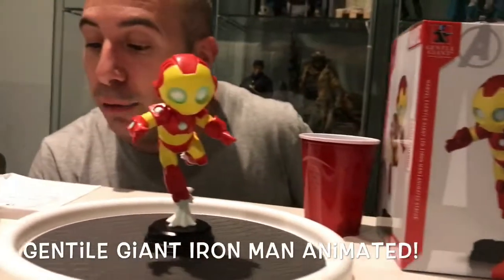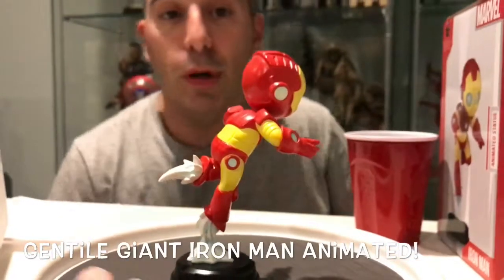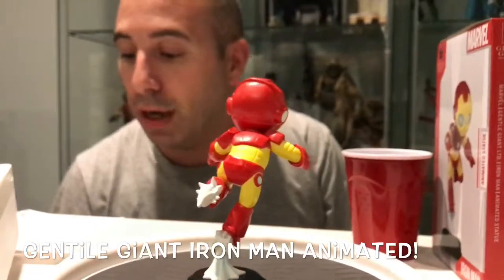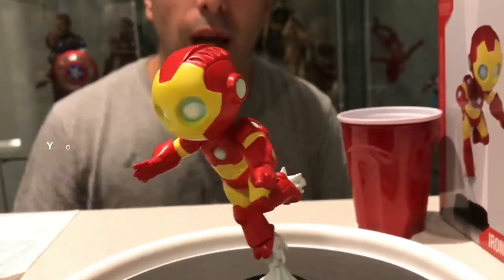Gentle Giant Marvel Iron Man Animated Statue quickie!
Small review on the Iron man Animated Statue influenced by Scottie Young.